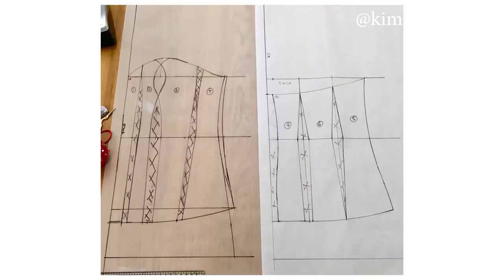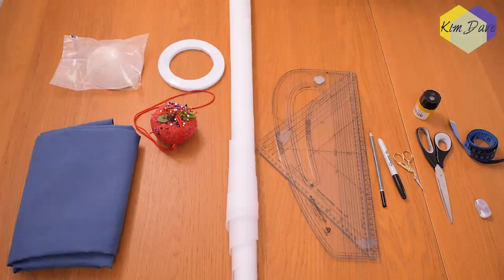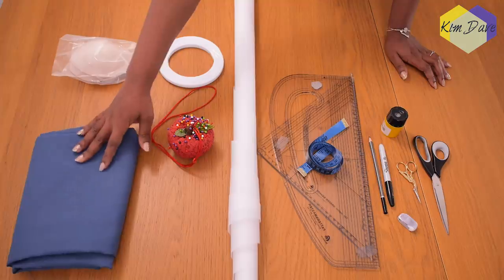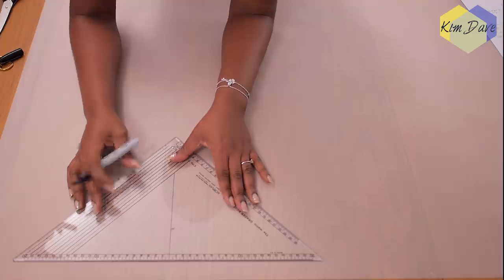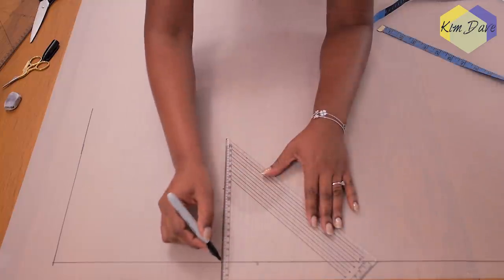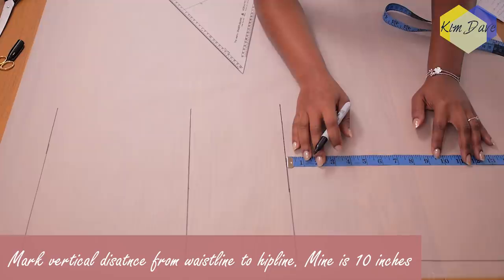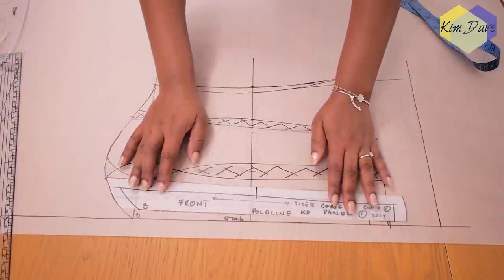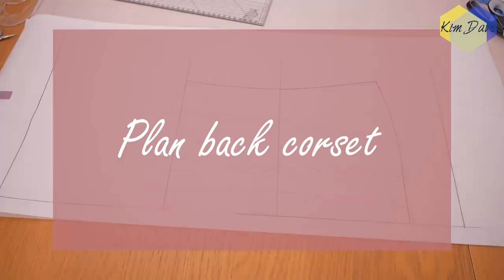MAKING A CORSET PATTERN - MY FIRST ATTEMPT PART 1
Hello DIY Fam, let's make a Corset Pattern! This will be my first attempt at making a corset. Once you've finished the pattern, you can follow the sewing tutorial below (Part 2).
⬇ Find related supplies, videos & more below ⬇

I worked with my measurements to create the patterns, front and back. The main unit of measurement used is 'inches' and sometimes in 'cm'.

Boning Material / White Dressmaking Boning Polyester •
Breast Pads / Prym Push-up Bust Forms •

New!

SNAPCHAT • Prscyokpan